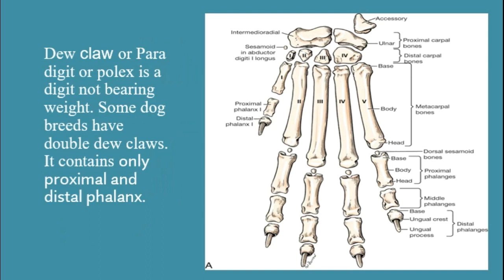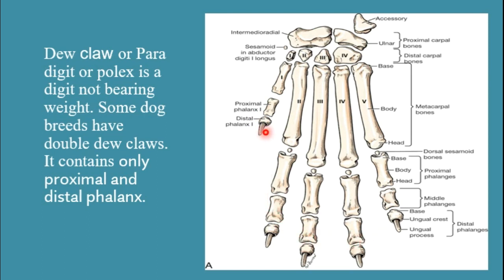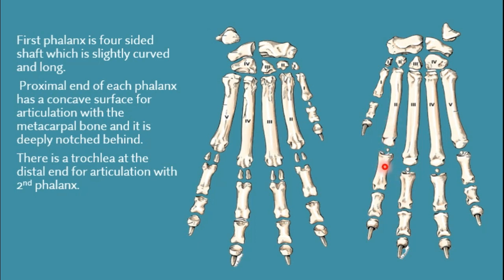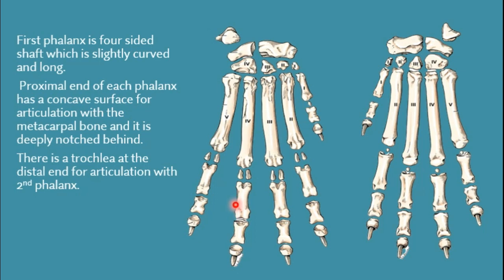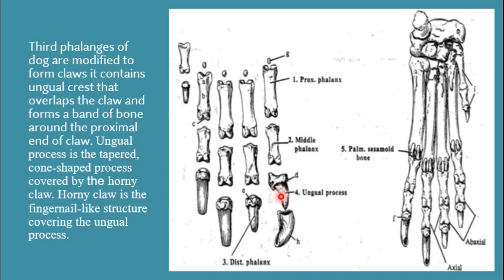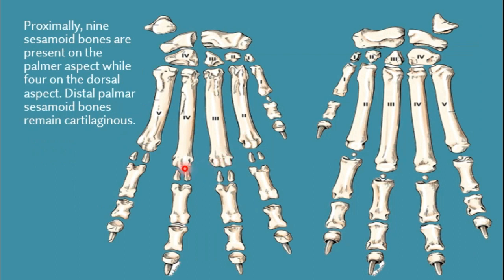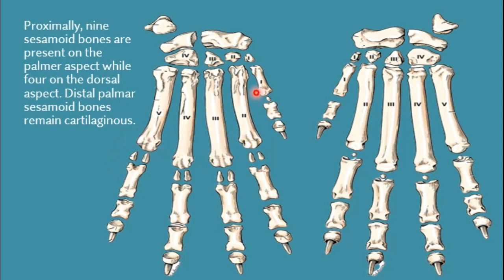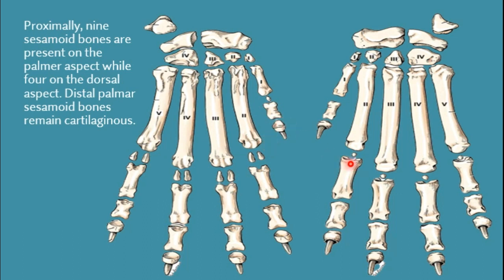Anatomy of digits of dog | Canine digits anatomy| Anatomy of phalanges of dog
Fore and hind paw of dog contains 5 digits and each digit is further composed of 3 p
# halanges. Anatomy of each digit including every phalanx is described in a great detail in this video.
Anatomy of digits of dog
# Anatomy of digits of canines
# Anatomy of canine digits
# Anatomy of dogs digits
# Anatomy of phalanges of dog
# Anatomy of phalanges of canines
# Anatomy of canine phalanges
# Dogs phalanges anatomy
# Canines phalanges anatomy
# Fore paw of dog
# Hind paw of dog
# Fore paw of canines
# Hind paw of canines
# Anatomy of forepaw of dog
# Anatomy of hind paw of dog